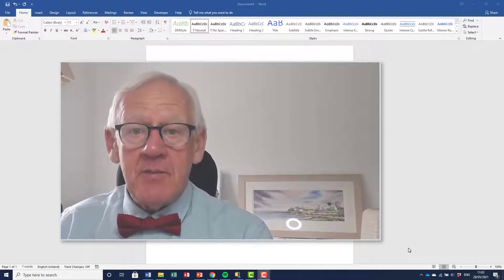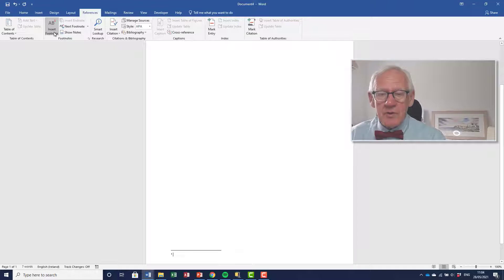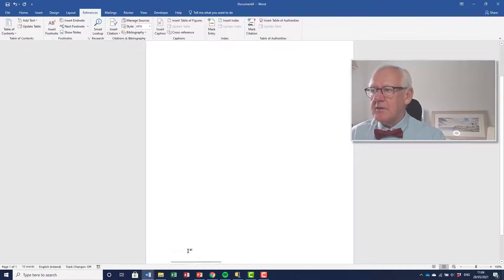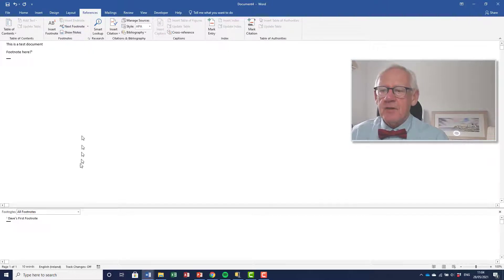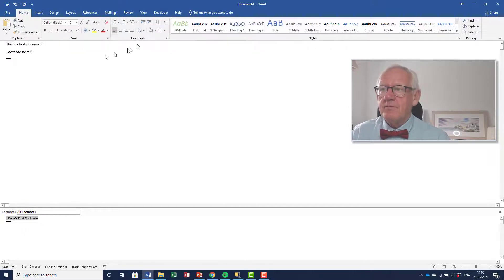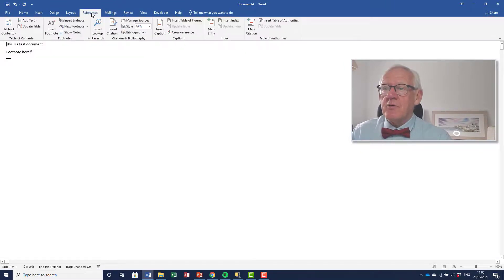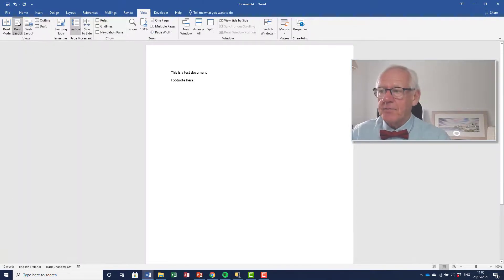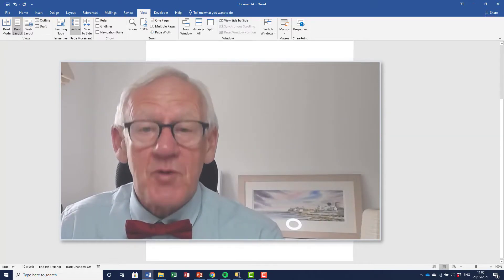Microsoft word footnotes formatting alignment - made simple!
In this video we explain word footnotes formatting can be used to change the alignment of footnotes on the page. The standard alignment is always on the left hand side of the page. But you can change that using the simple techniques shown in this video. Word footnotes formatting is not complicated once you know the techniques involved!